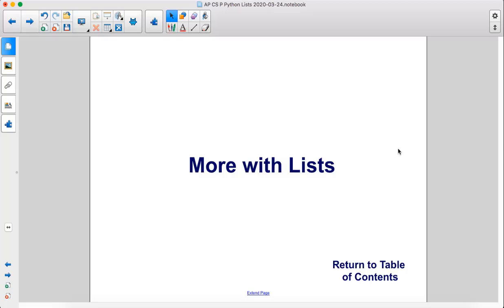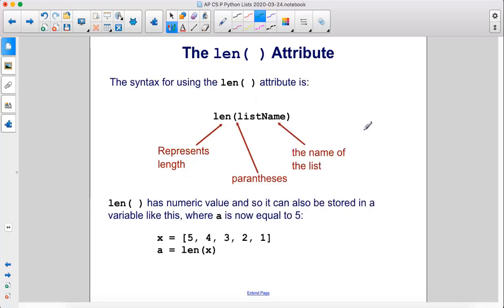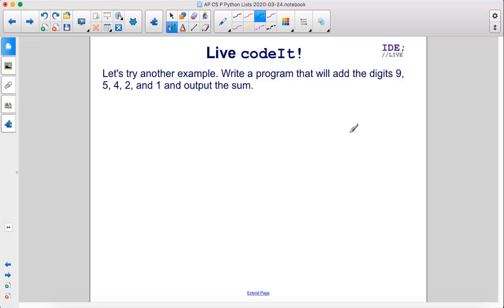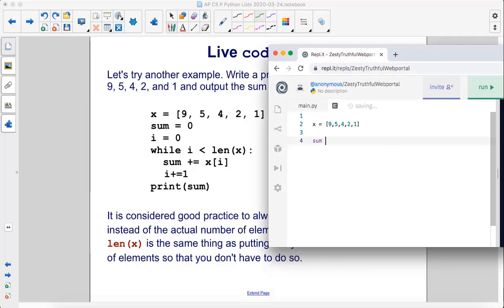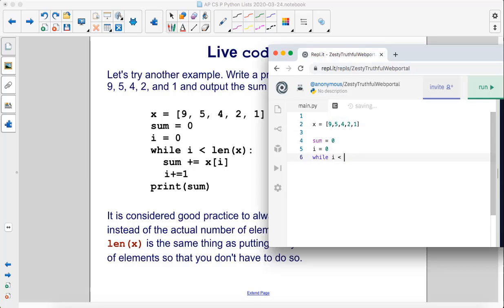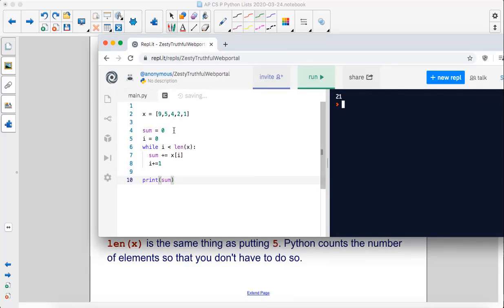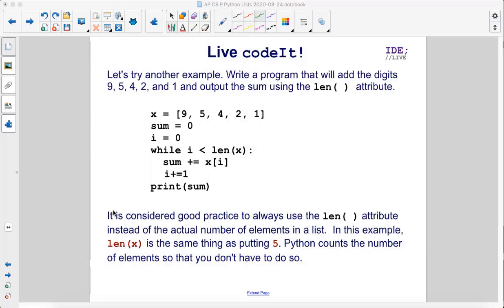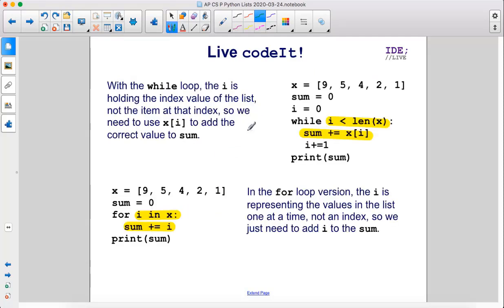More with Lists